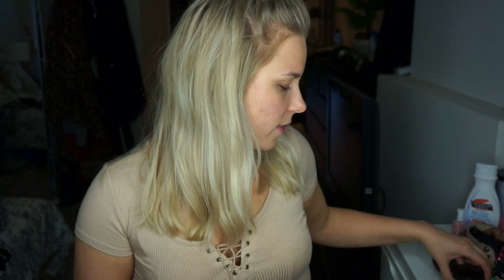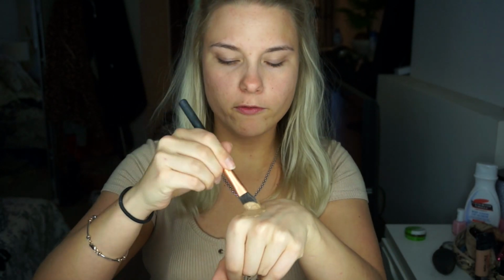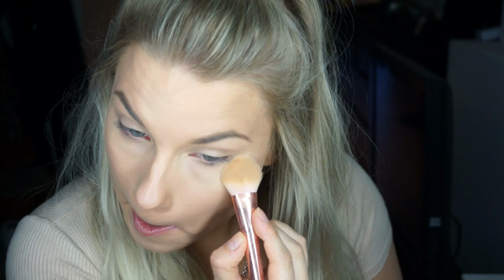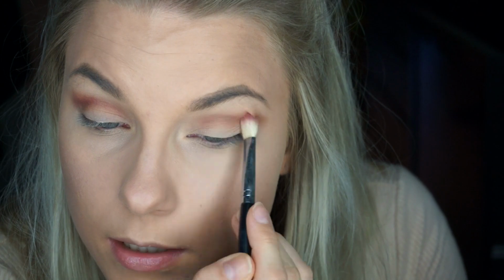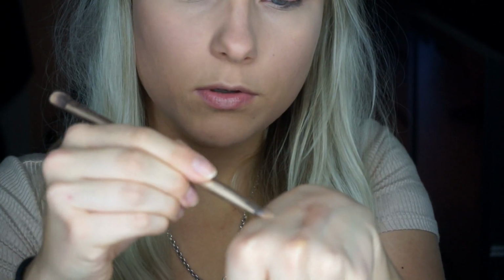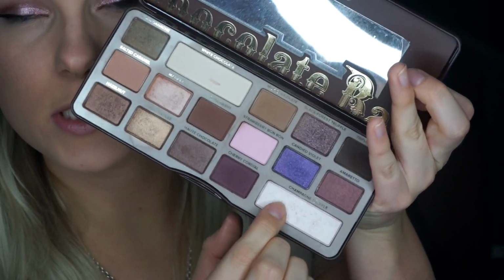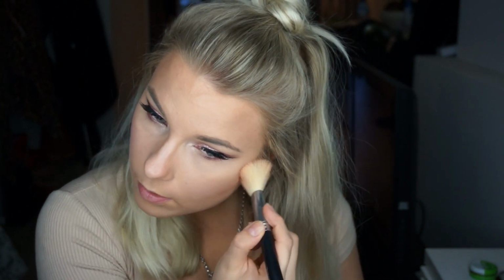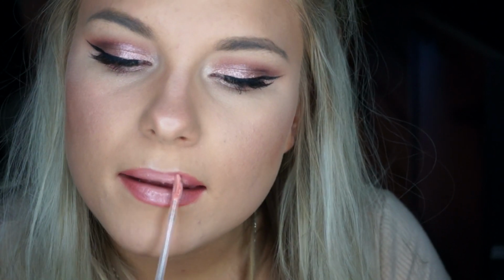Rose Gold Glam | Chit Chat GRWM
Here is a perfect summer party look!

↓↓ ALL YOU NEED TO KNOW↓↓

Products

OLAZ Moisturizer and Primer
Benefit Porefessional Primer
Loreal 24 h Infallable Matte Foundation (Sand)
Maybelline Matte and Poreless (220)
Urban Decay Naked Powder Foundation
Anastasia Beverly Hills Dipbrow Pomade (Blonde)
Urban Decay Primer Potion (Eden)
MakeupGeek Eyeshadows (Peach Smoothie, Bitten, Cosmopolitan)
Too Faced Chocolate Palette (Milk Chocolate, White Chocolate, Truffle, Champagne Truffle)
INGLOT Pigment (119)
INGLOT Duraline
INGLOT Gel Liner (77)
Depend Eyelashes
NYX Contour Stick (Medium)
Too faced Chocolate Bronzer (Deep)
Benefit Blush (dandelion)
SLEEK Solstice Palette
MAC lipliner(Subculture)
Gerard Cosmetics Hydra Matte Lipstick (Serenity)